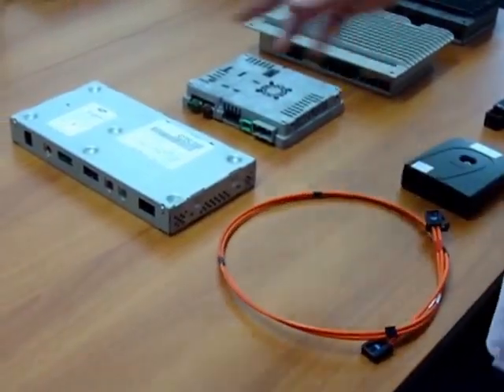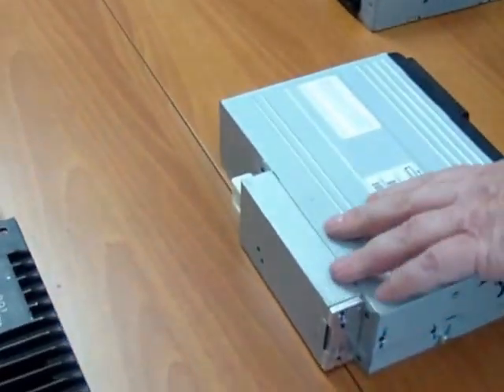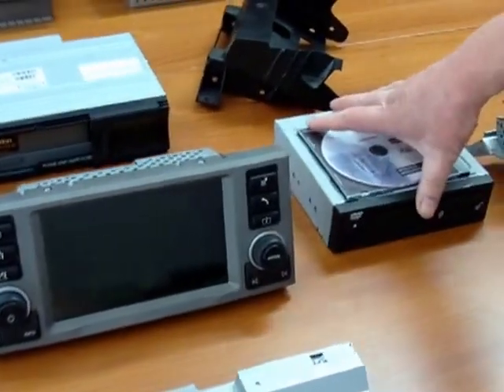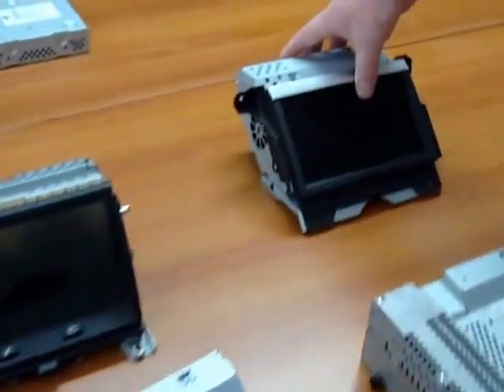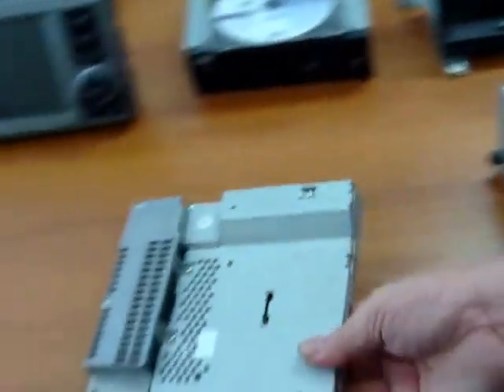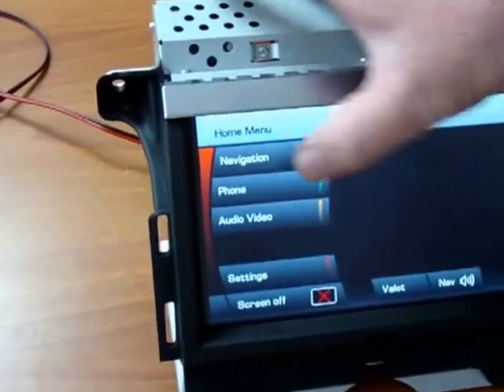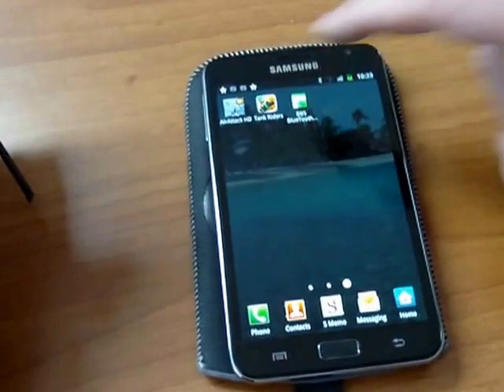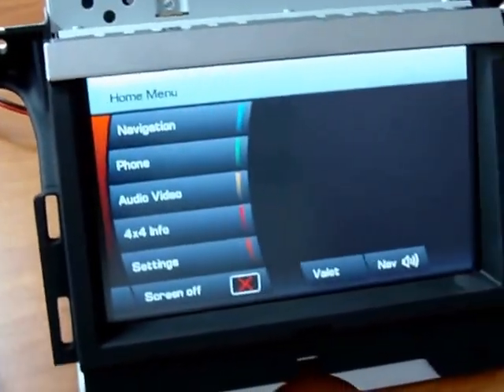MOST.MP4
Overview of interchangability of Land Rovers MOST BUS Infotainment system elements across all models and Years.